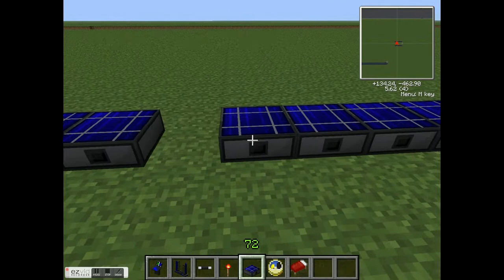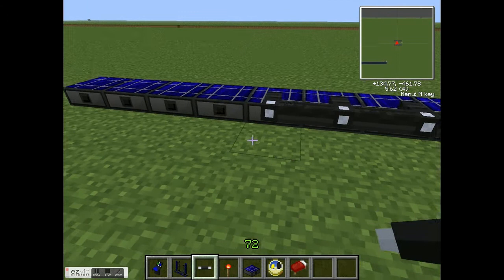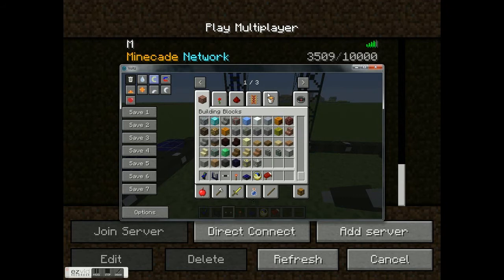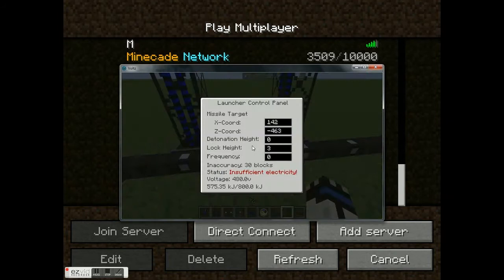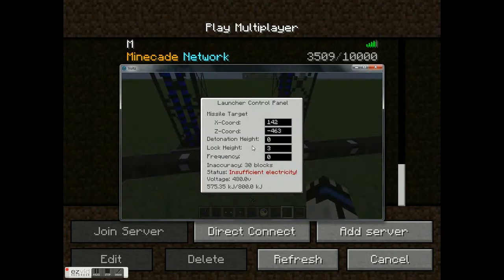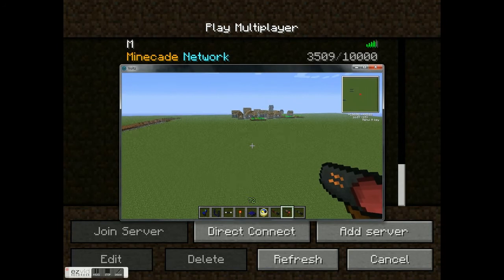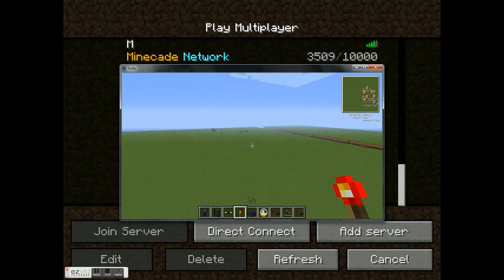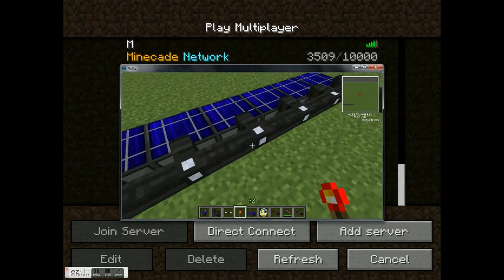technic missile launcher